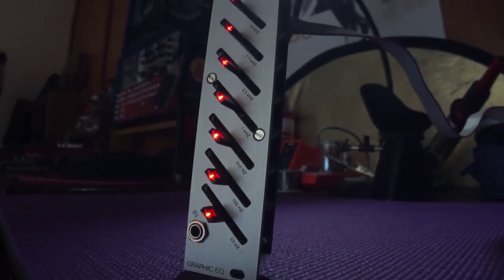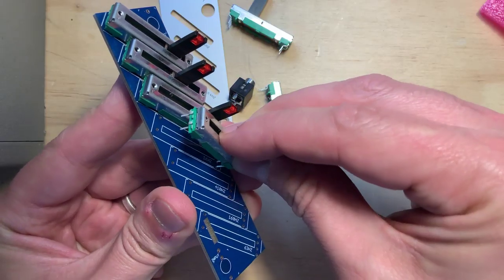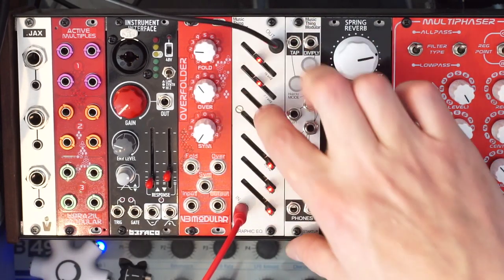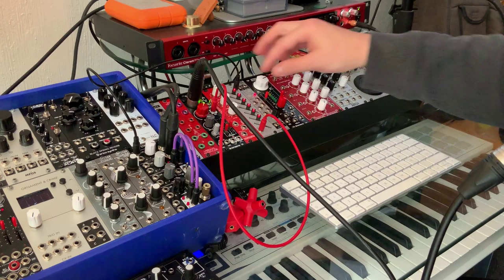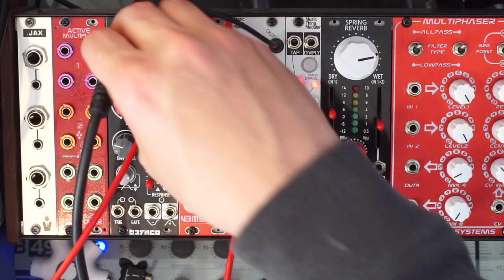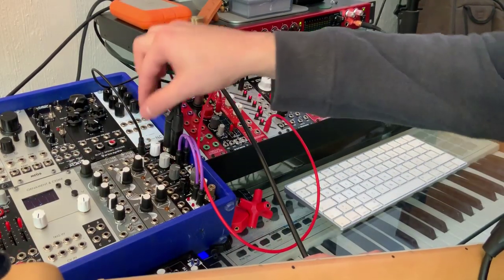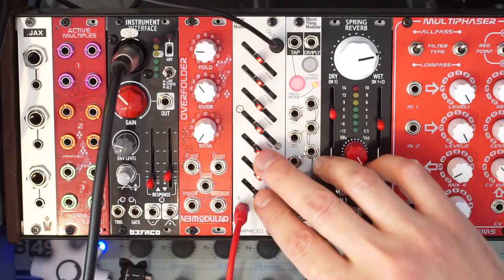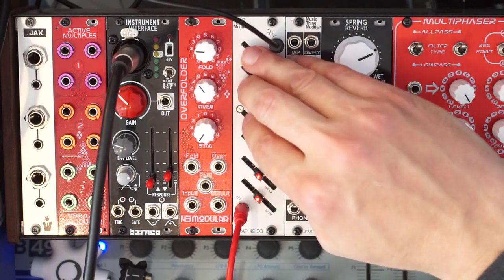Music Thing Modular - Graphic EQ - Kit Overview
Building and playing with the cool Music Thing Modular Graphic EQ module! Super easy for beginners, PCB comes with all the SMD already soldered. And it sounds really nice :)

Video shot and edited by Quincas and Edgar López